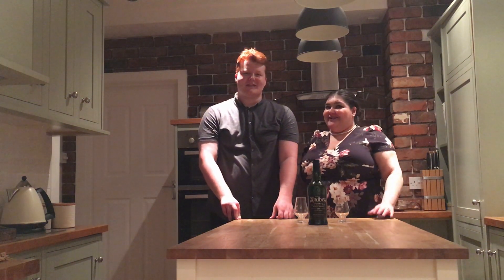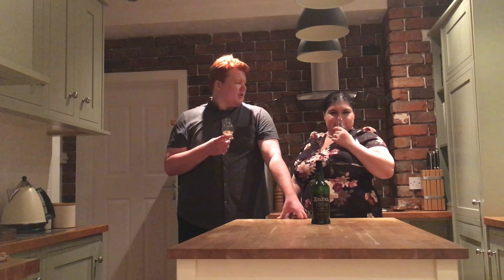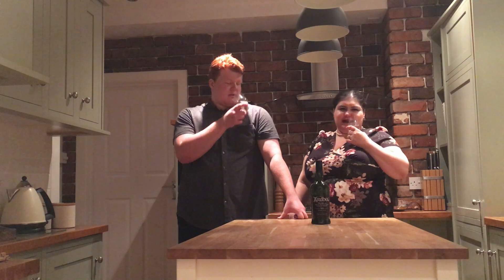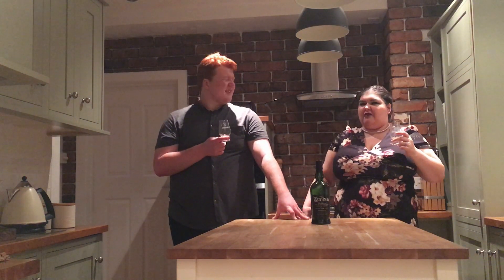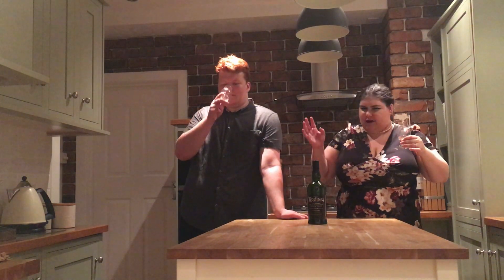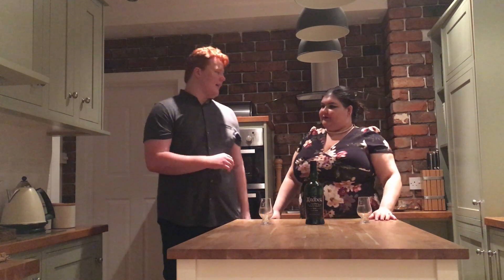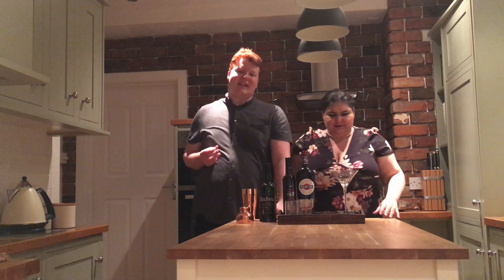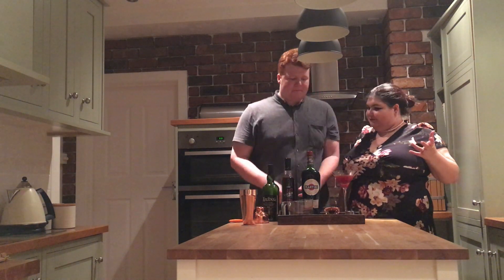Ardbeg 10 Review with Blood and Sand Cocktail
Review of Ardbeg 10 single malt Scotch whisky, with recipe for Blood and Sand cocktail.